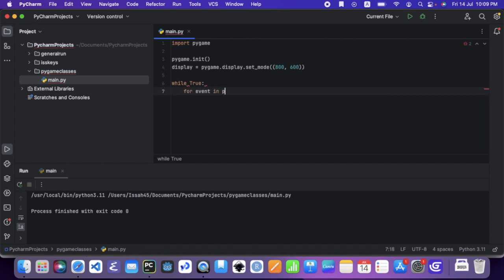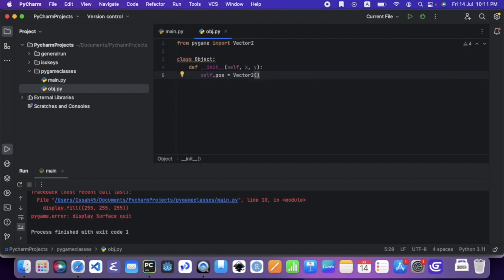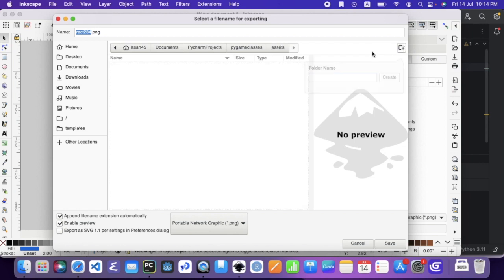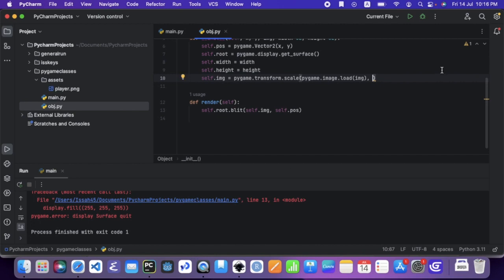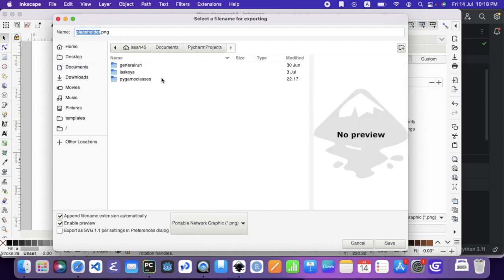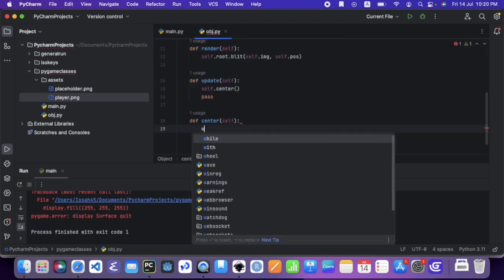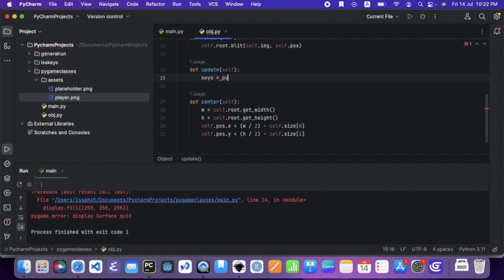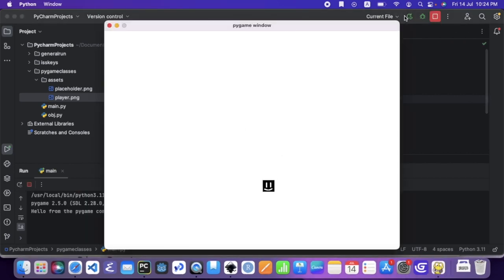Python Tutorial | Classes in Pygame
Hi Guys! in this video, we shall learn:
python,
pygame,
python tutorial,
python tutorial for beginners,
python classes,
pygame classes,
classes in python,
 classes in pygame,
python tutorials for beginners,
pygame classes for beginners,